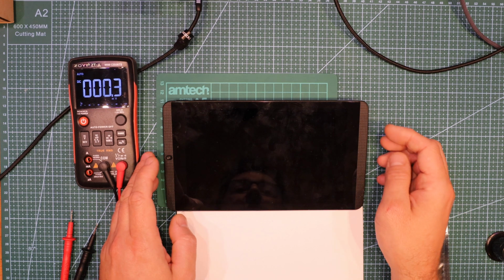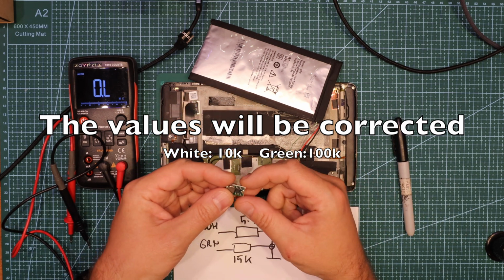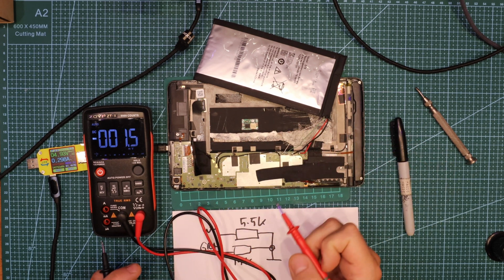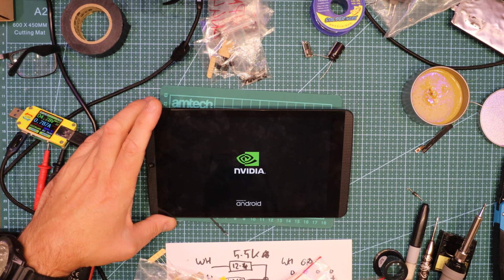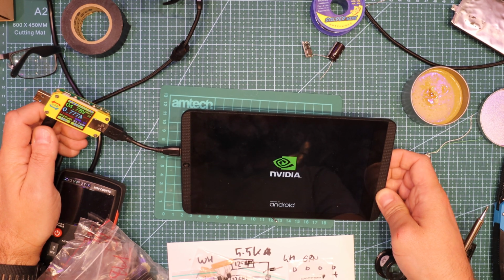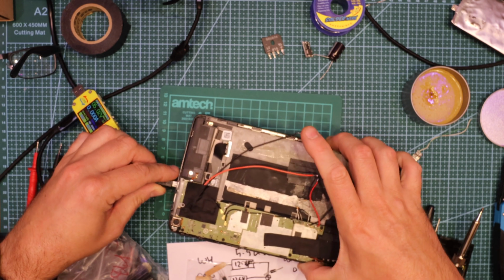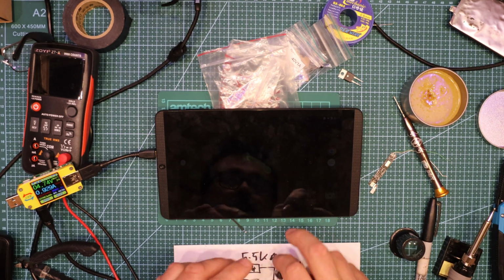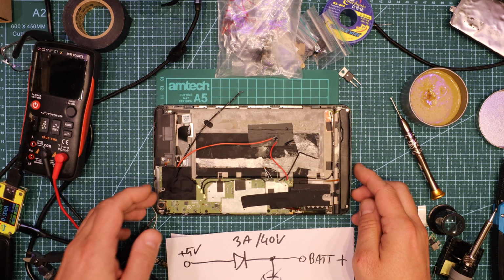NVIDIA Shield tablet - battery problems and the easiest battery emulation ever.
NVIDIA Shield tablet - battery problem and the easiest battery emulation ever.

The video shows a couple of ideas for the battery simulation, however, a extremely easy circuit works. Only 3 elements.